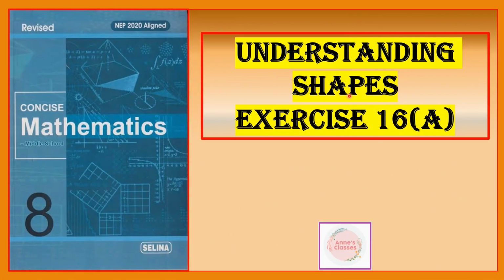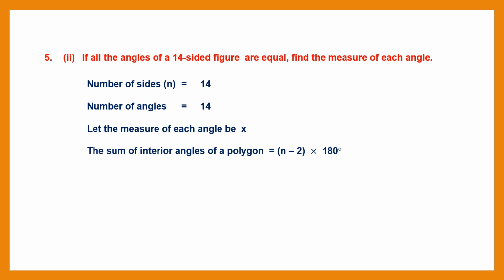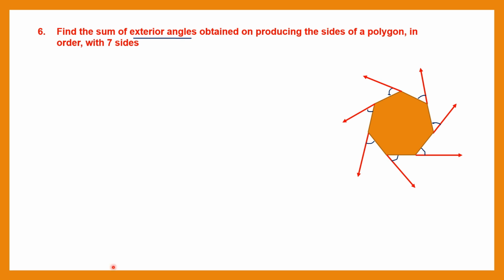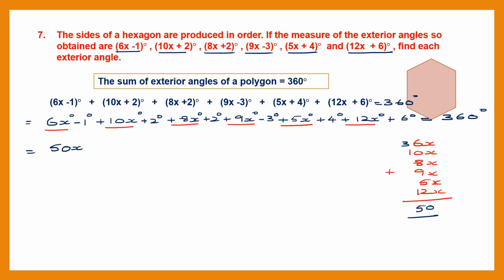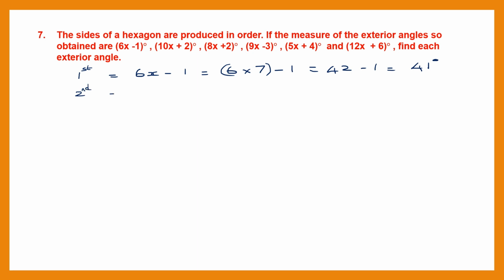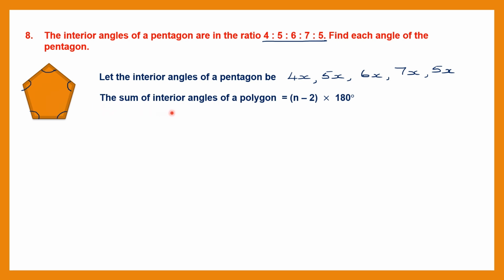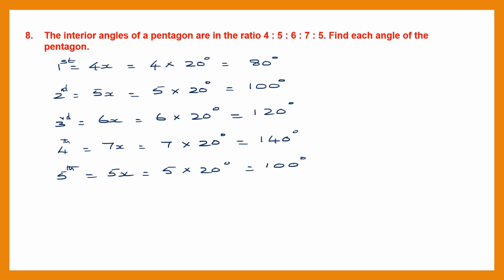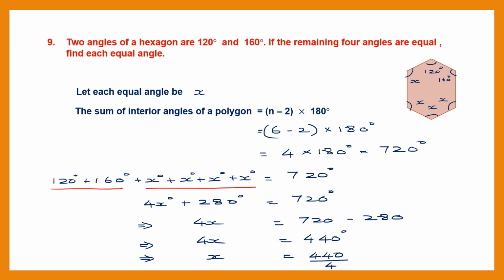UNDERSTANDING SHAPES EXERCISE 16 (A) QUESTIONS 5 TO 9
Hi everyone.  In today's video we will be working out UNDERSTANDING SHAPES EXERCISE 16 (A) QUESTIONS 5 TO 9